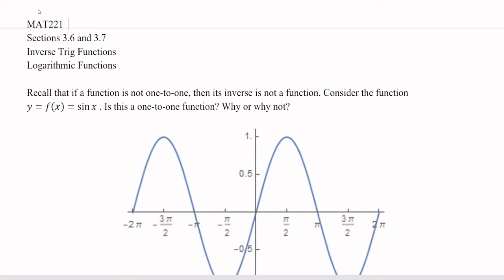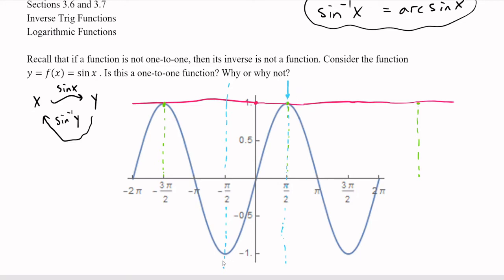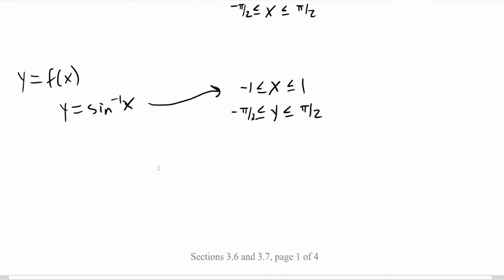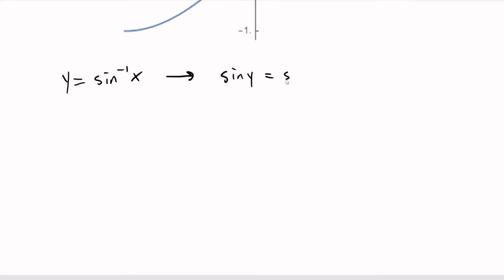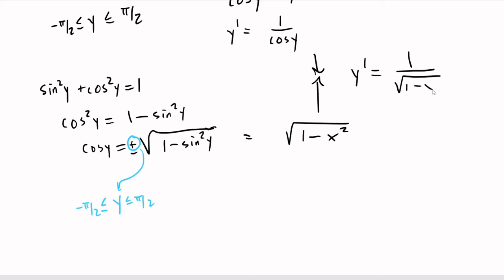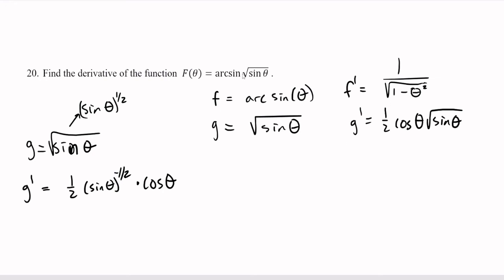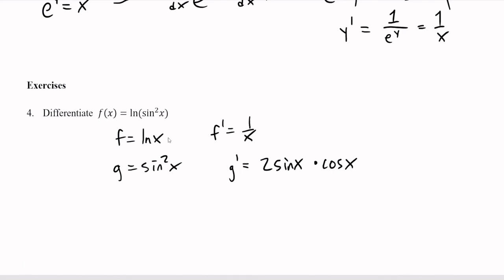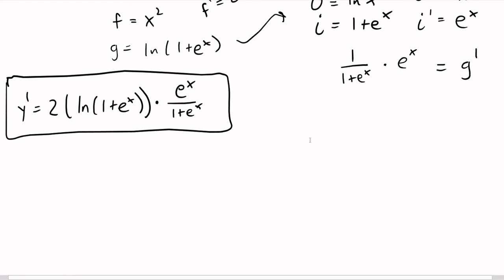MAT 221 - Sections 3.6 and 3.7 - Lecture Notes